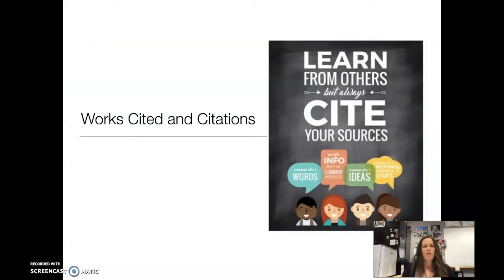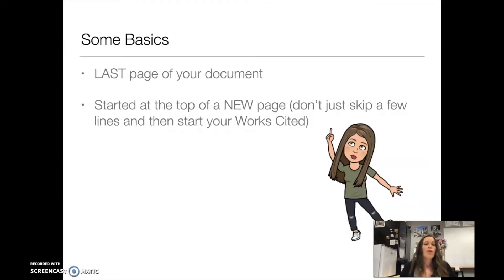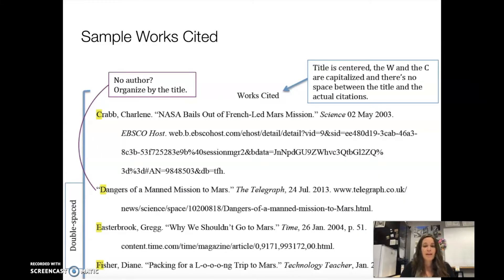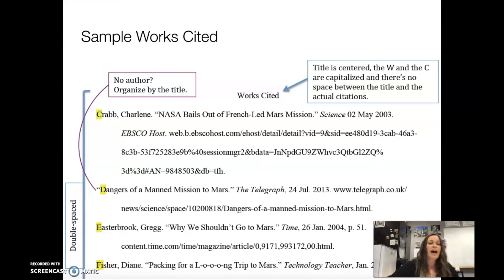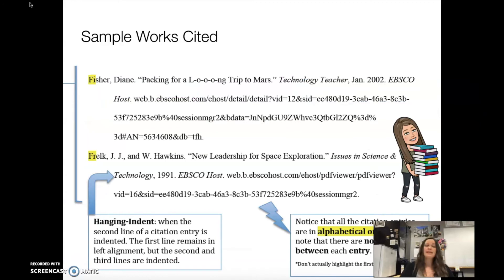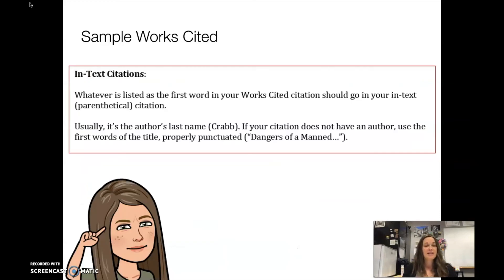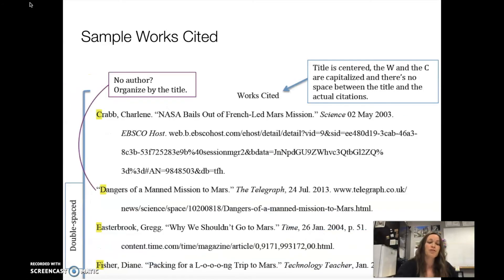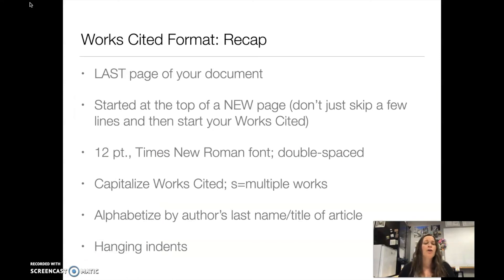MLA Works Cited Basics (2020-RL)